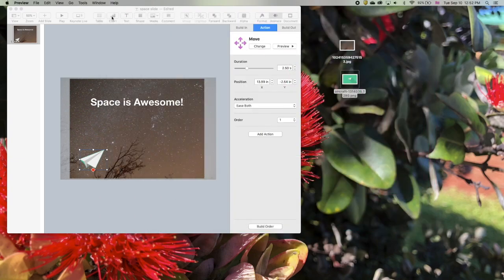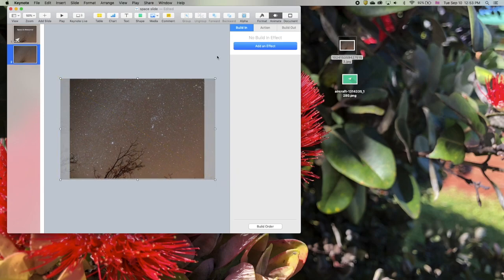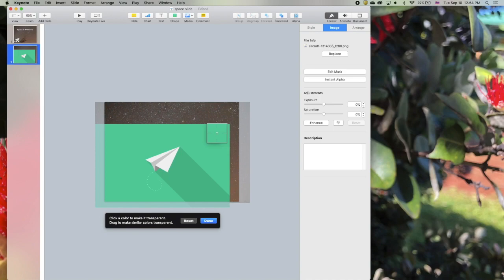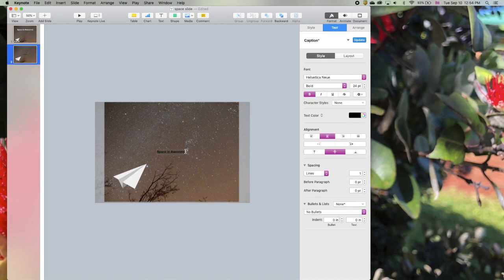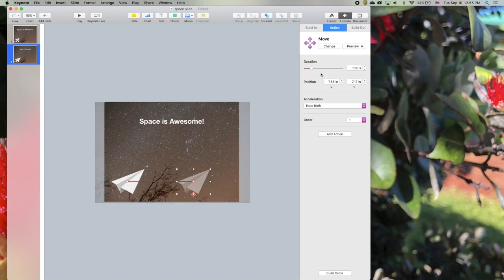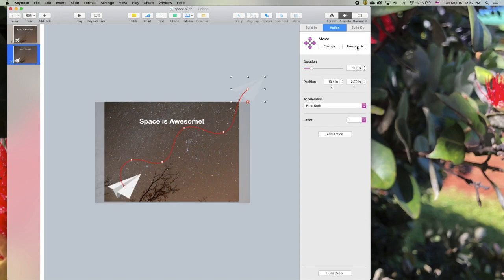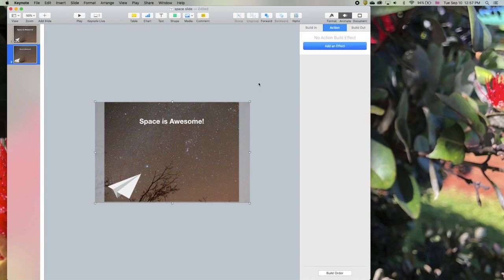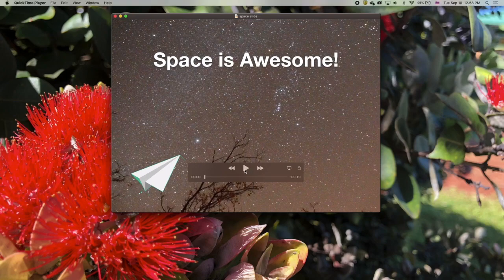How to Create Animated Slides in Keynote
How to Animate Slides in Keynote